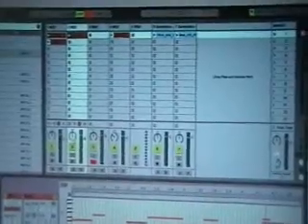Ableton Live MIDI Tutorial [unofficial]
I show you how Ableton Live works with MIDI control and live performance.